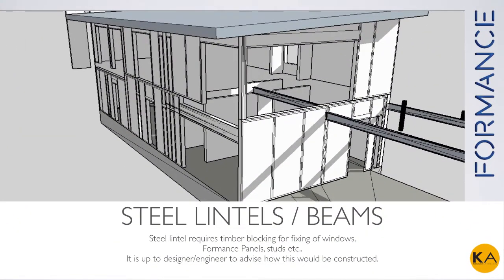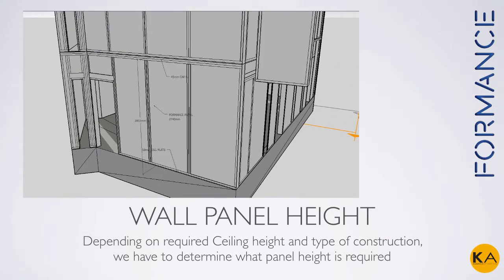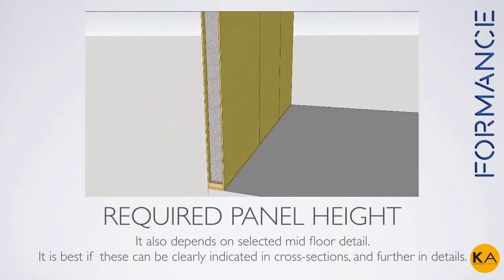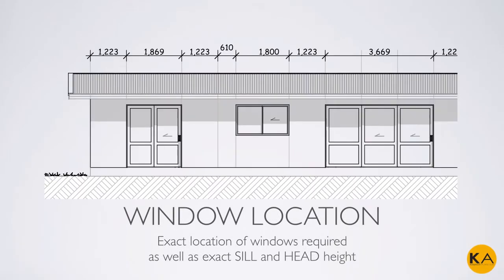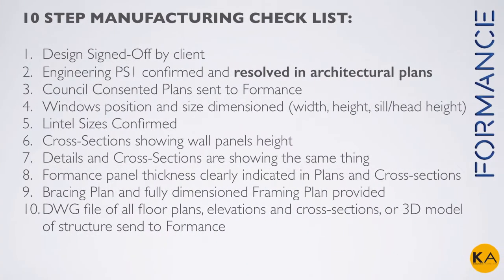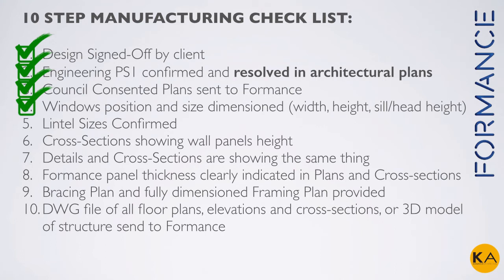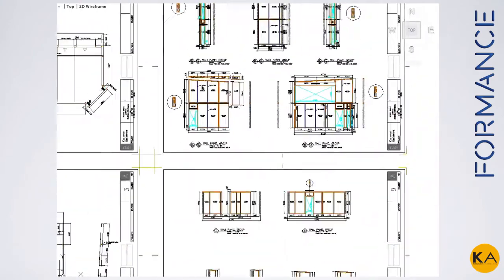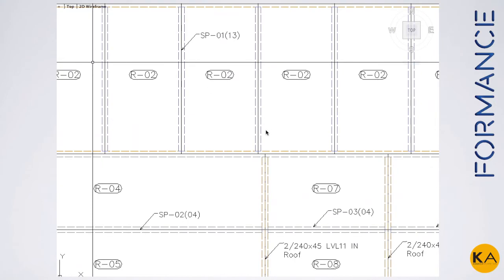Formance Panel Layout Drawings / Check List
Get the Complete Guide to Structural Insulated Panels (SIPs) by clicking
For more information about Formance Structural Insulated Panels (SIPs) in New Zealand,